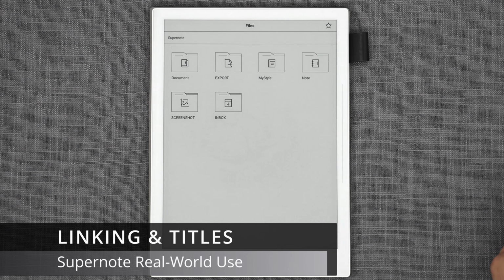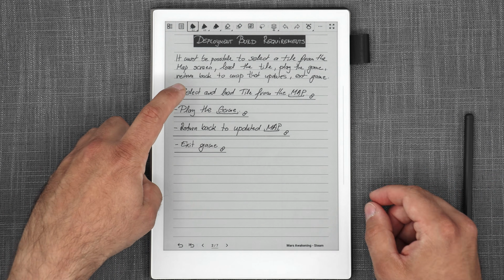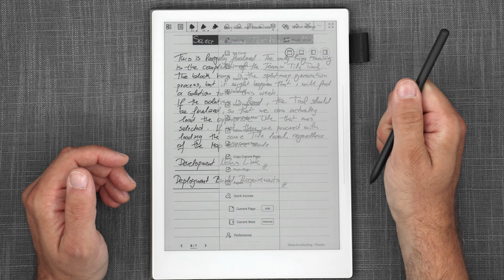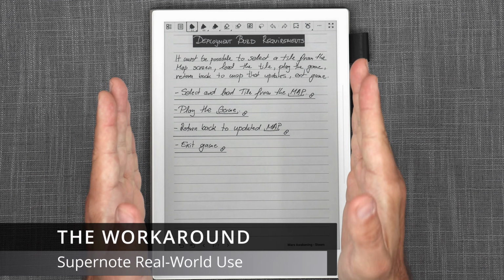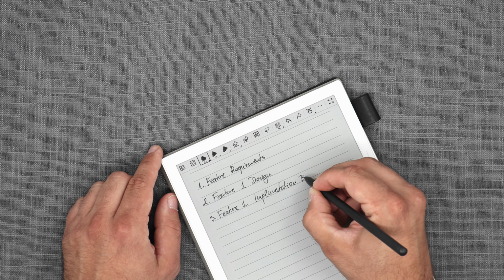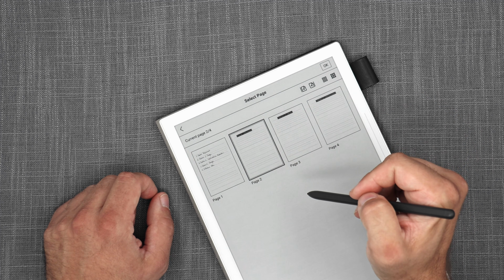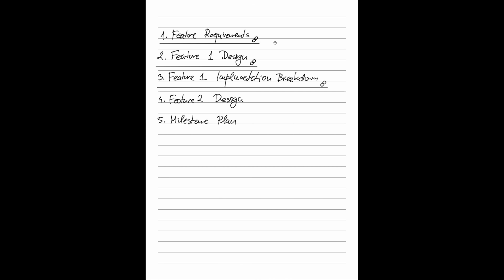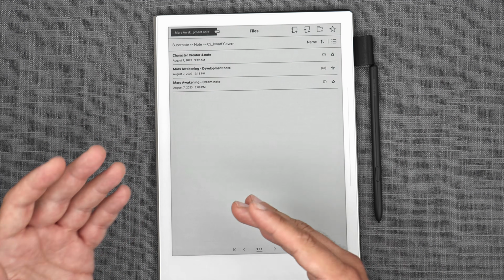Supernote: Real-World Use of Link and Title Functionalities, Why it is a Game-Changer For Me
00:00 Intro
01:59 Links & Titles
06:17 The Problem
08:31 The Workaround
14:26 Why Do This?
20:34 Conclusion

I came to realize that non-Supernote users are not quite aware of just how powerful and game-changing the link and title functionalities are on that platform, especially now, when we have the addition of being able to use hyperlinked PDF files as templates for Notebooks. So I decided to share with you how I use these features in my day-to-day work life, and why these features make the Supernote my device of choice as a daily driver. I hope you find it useful :)